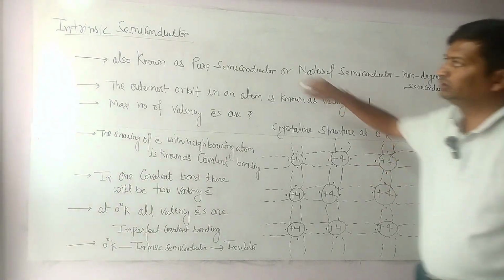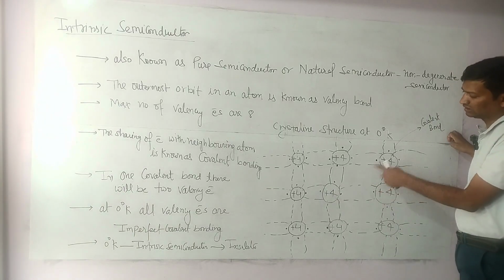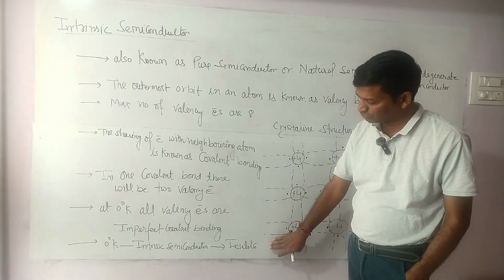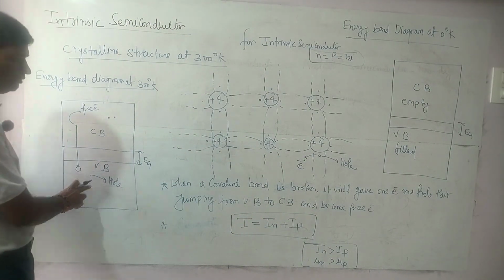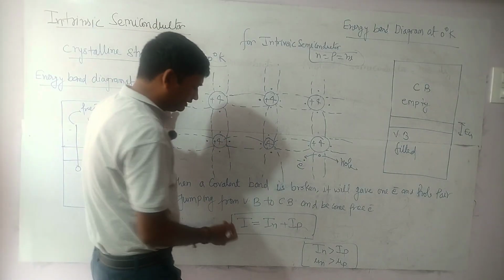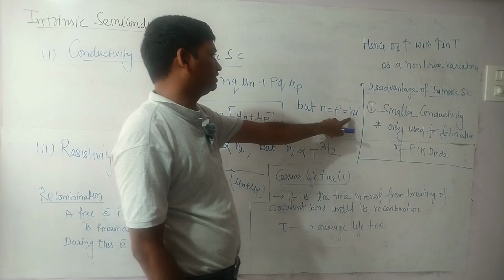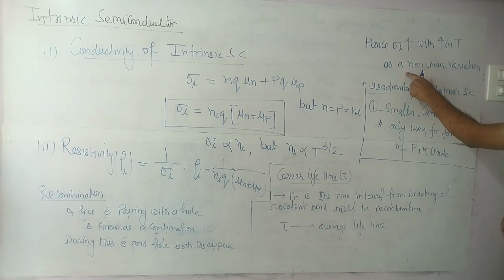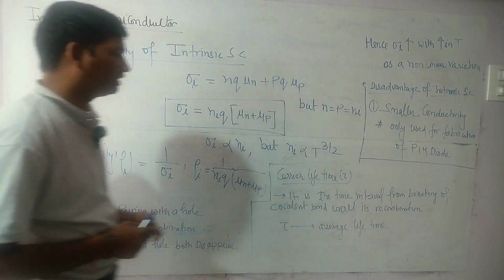Intrinsic semiconductor @ Gatehint | engineering lecture.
Understanding the basics of intrinsic semiconductors is essential for every engineering student preparing for exams like GATE, ESE, and university semesters. In this lecture, we break down the core concepts in a simple and exam-oriented way.